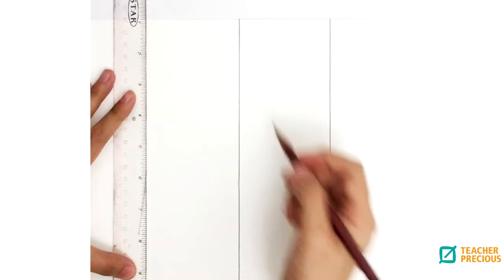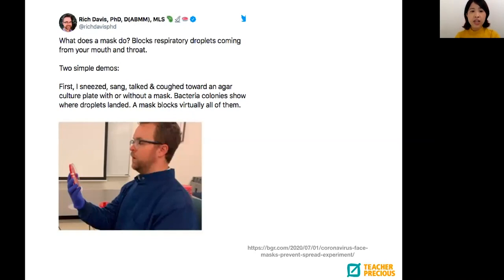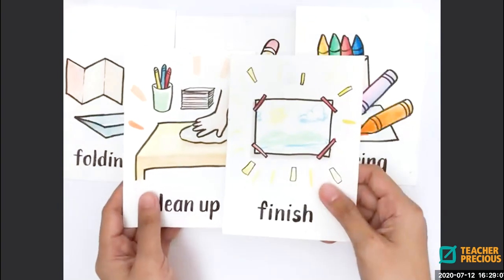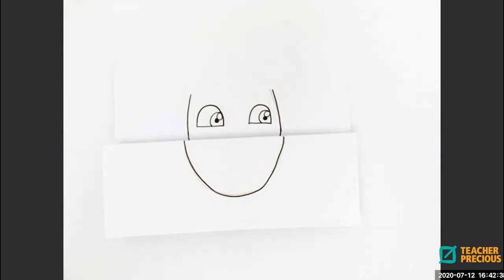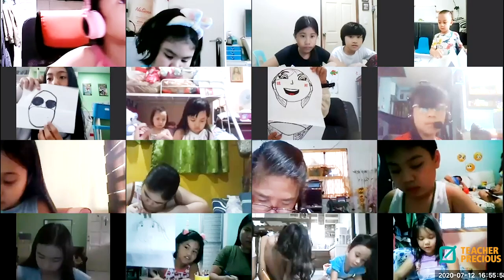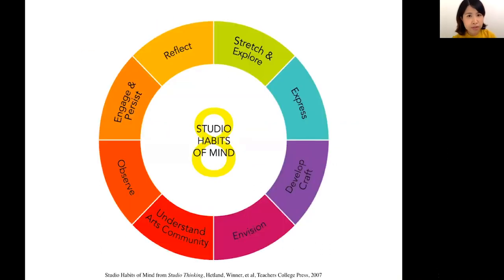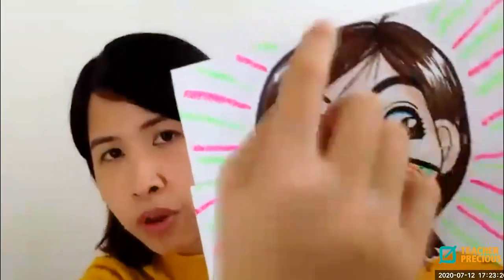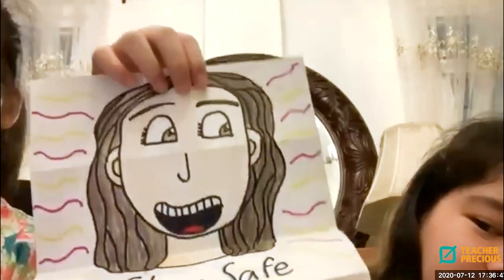Me and My Marvelous Mask by Teacher Precious Free Art Workshop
Hi! I'm Teacher Precious! Let's discuss about safety and benefits of wearing a mask.
Join me every Sunday, 4:00PM for Free workshops via Facebook Live.
This event is open for BEGINNER kids and adults.
Credits to Cassie Stephens’ blog for this art idea

Join me in my next private LIVE CLASSES starting July 22, 2020.
Follow Teacher Precious' page to get updates and watch previous workshops.

Let's have fun while expressing ourselves through art!
Join me in my private LIVE Classes

ART EXPLORERS PROGRAM
With focus on Learner-centered Art Appreciation
Teaching for Artistic Behavior (TAB)
Content based on the DepEd Curriculum
-Drawing portraits, human figures, animals, and landscapes
-Paper crafts and paper manipulation
-Basic coloring and painting
-Socialization through sharing of artworks and ideas

Schedule: (1st Quarter)
July 22, to Aug 22, 2020
Wednesdays and Saturdays

Basic 4-8yo 10:30-11:45AM
(Me, My Family, School, Community, Pets, Nature)

Intermediate 6-12yo 4:00-5:15PM
(Me, My family, Community, Animals, Nature, and Philippine culture)

Open for Kids, Adults, Homeschooling Parents, and Art Teachers who wish to learn and get ideas.

Discount coupon will be available for previous enrollees of paid LIVE workshops.

Please stand by for the sales page link.

PREMIUM PAID WORKSHOPS:
Teaching for Artistic Behavior (TAB Approach)
Coming Soon

Note: Teacher Precious has permission and obtained consent to upload videos of minors who appear in this video.